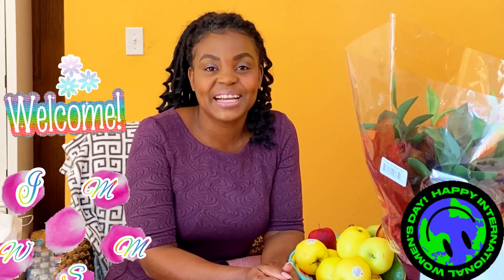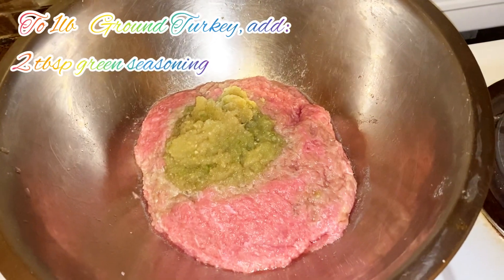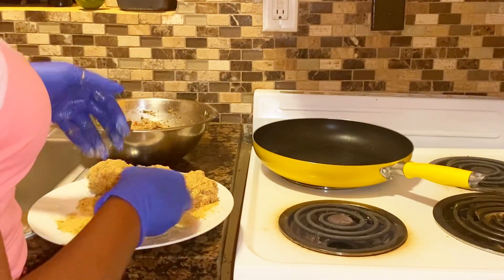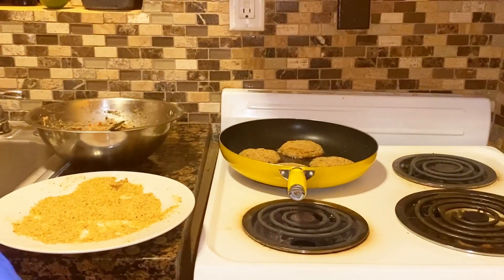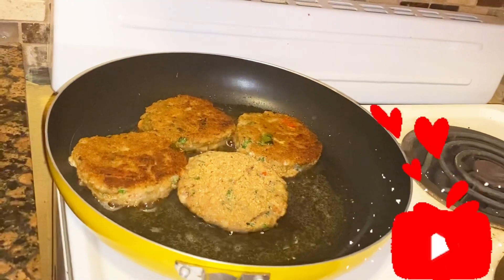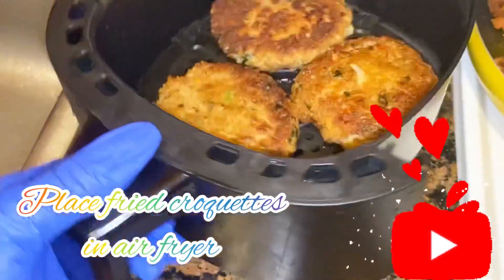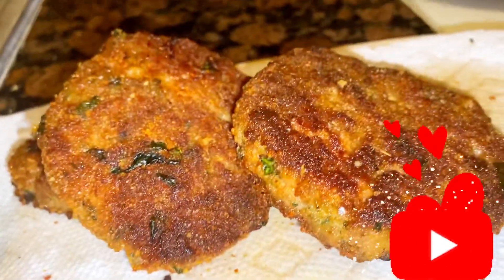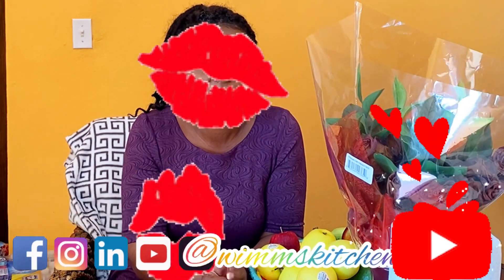How to make Croquettes- Jamaican Cuisine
Turkey croquettes seasoned with herbs and spinach.